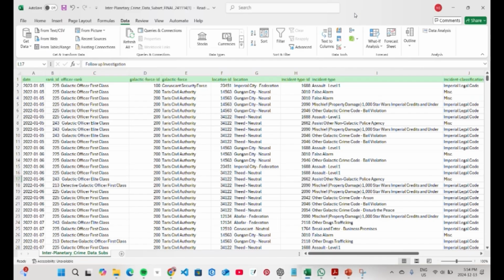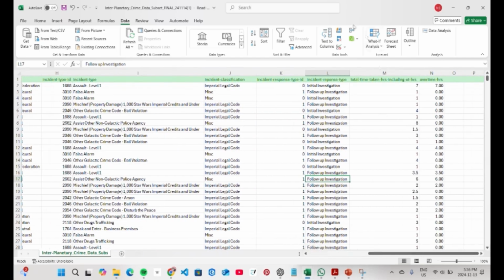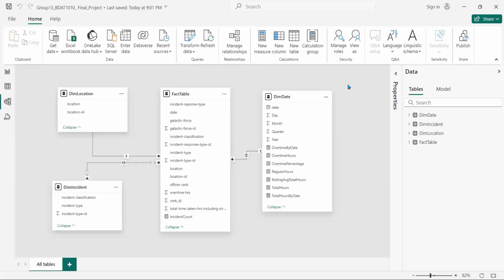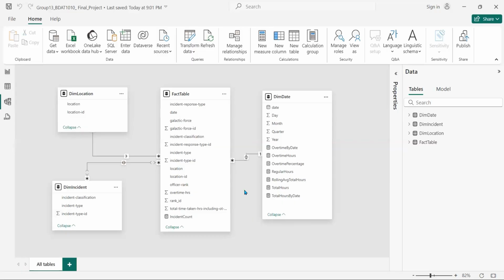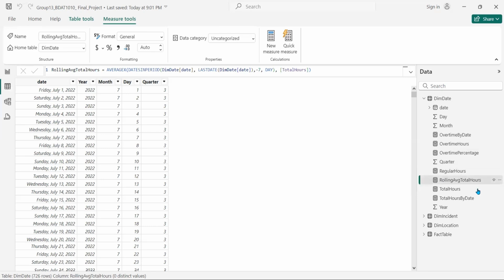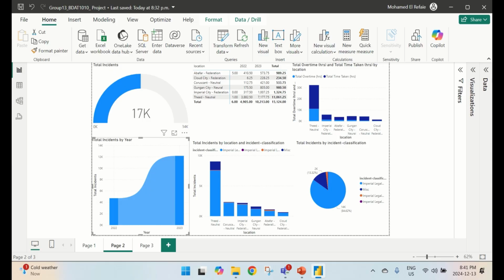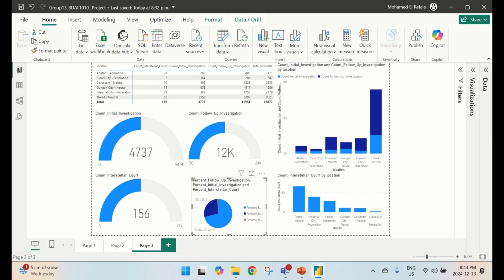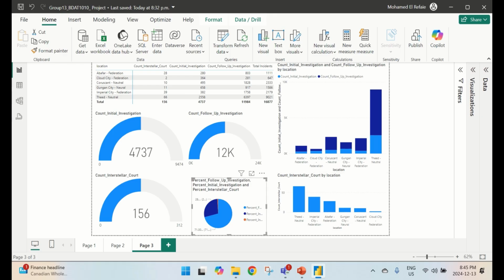BDAT 1010 Business Intelligence Project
BDAT 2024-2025 | Business Intelligence | Richard Ronaldo (Professor) | Team Members: Mohamed El Refaie, Naini Singh & Pranav Patel